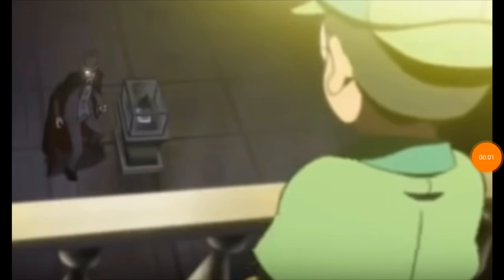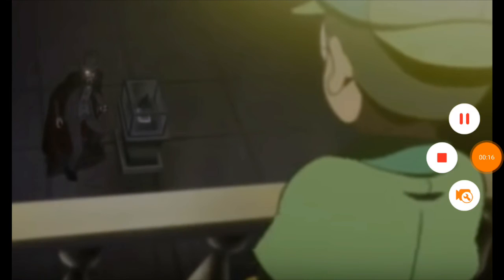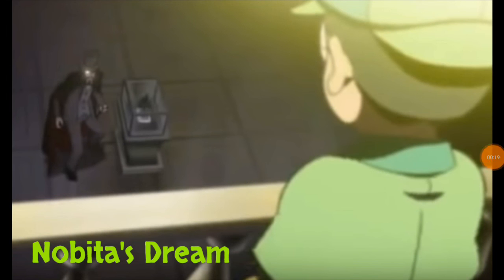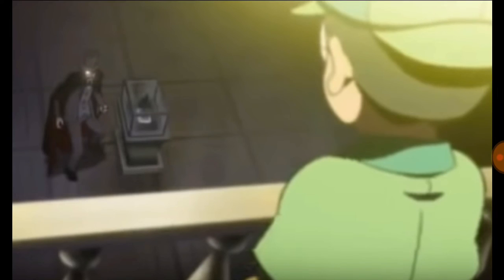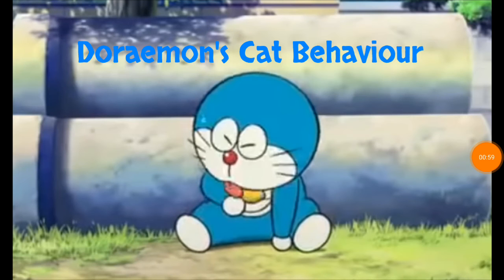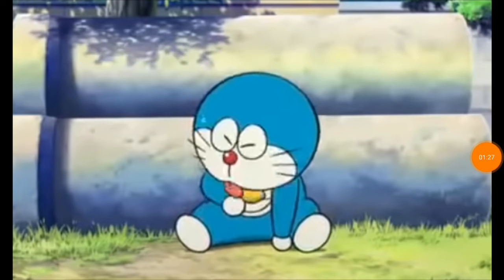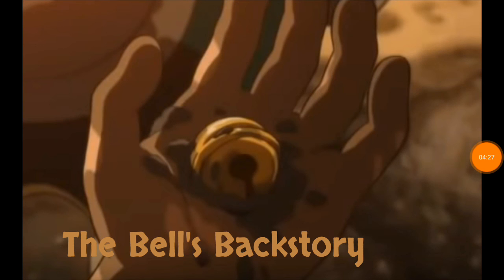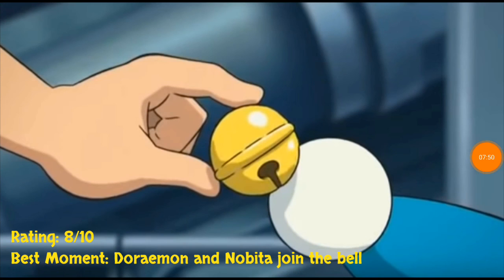Doraemon The Movie Secret of the Gadget Museum - Movie REVIEW!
Doraemon The Movie Gadget Museum ka Rahasya or Doraemon:  Nobita's Secret Gadget Museum as known in English got REVIEWED by me today! This was a long review but this movie had so many topics to cover! There were almost endless topics but I shortened it down!